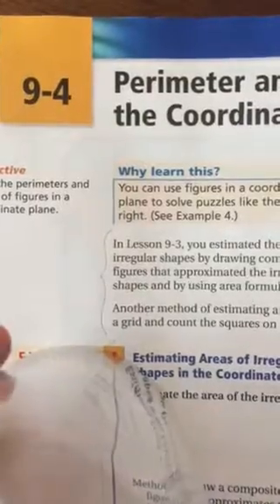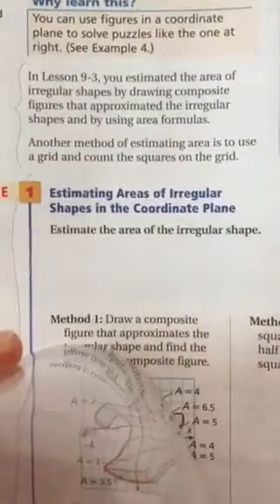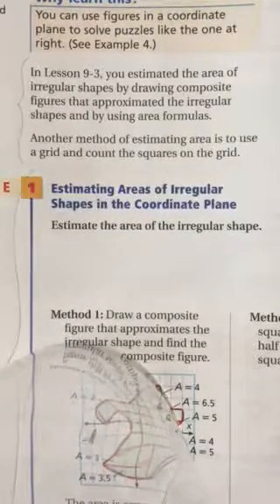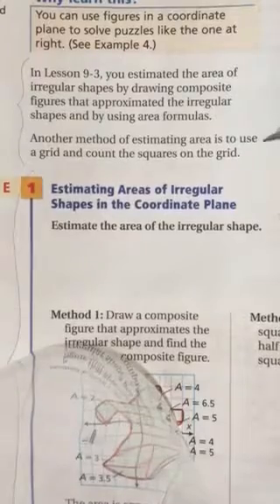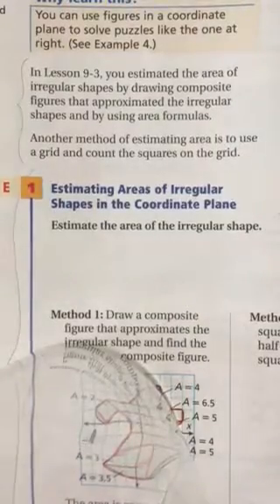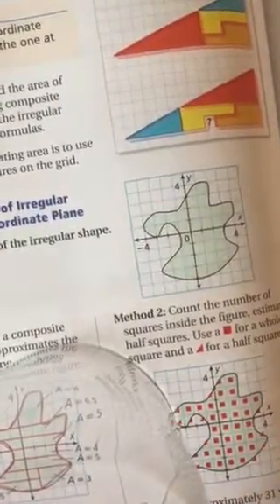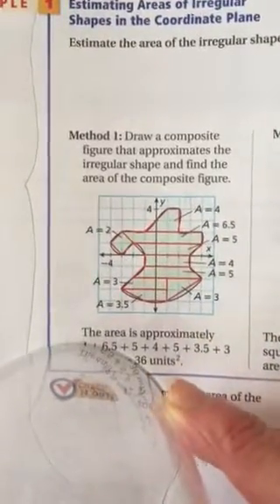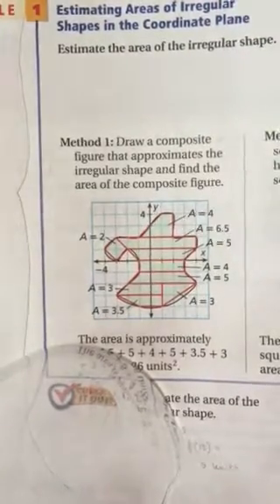L. 9-4 Video one